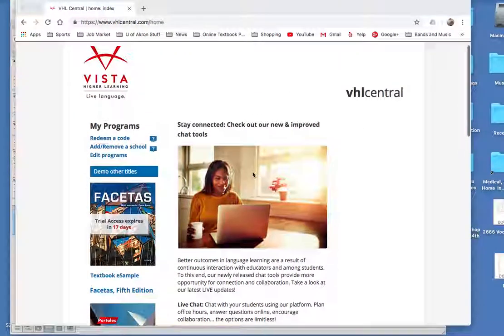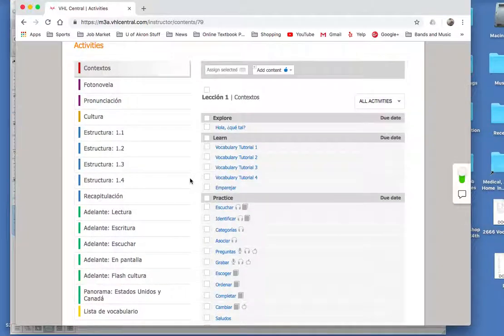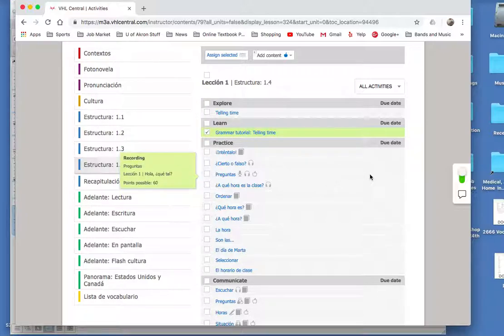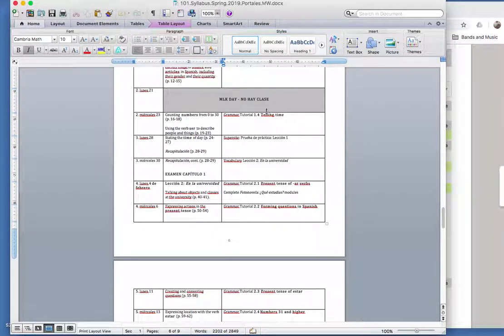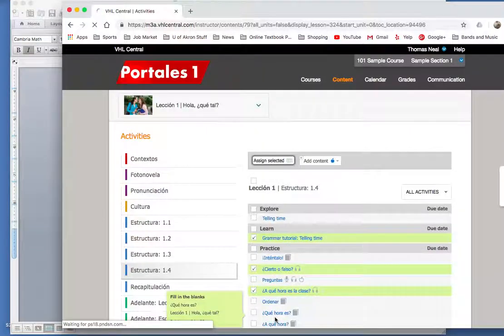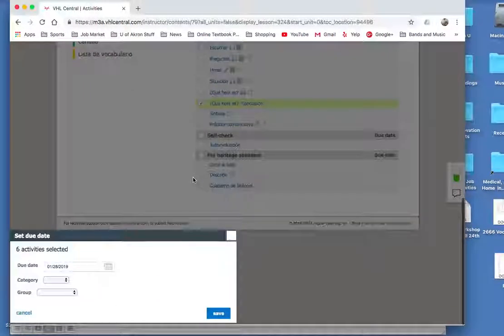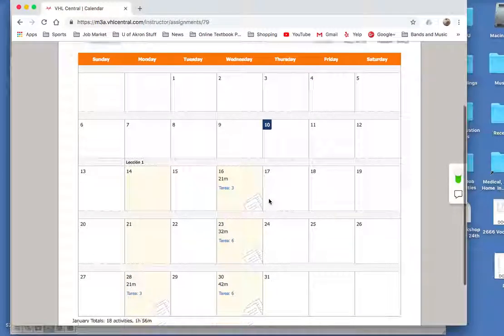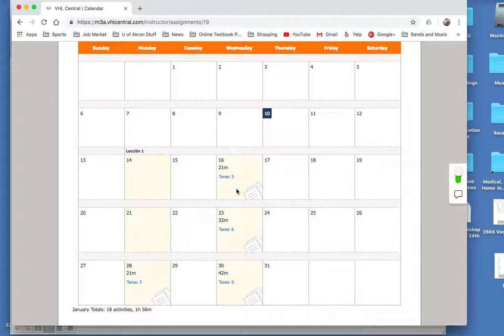Assigning Homework Modules in the VHL Supersite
Video will show you how to assign homework modules for U of Akron hybrid course format.